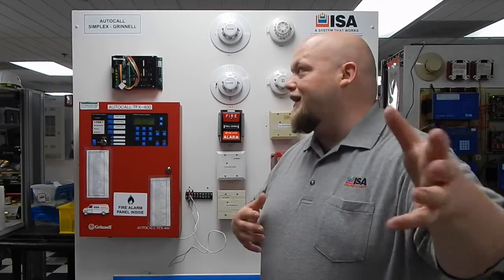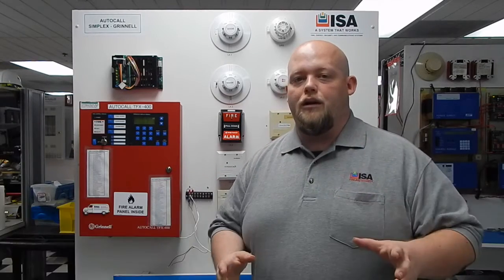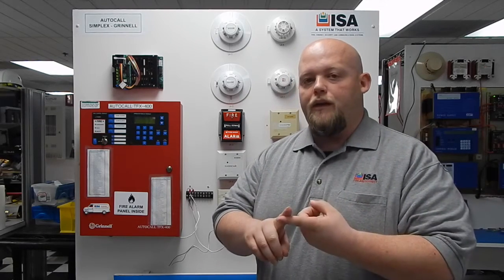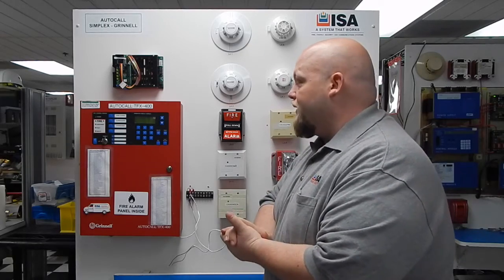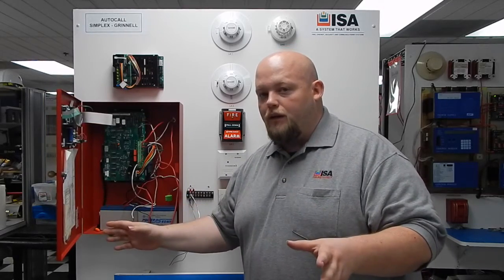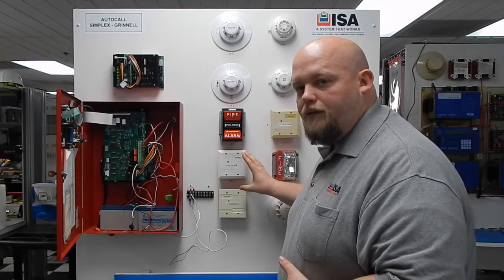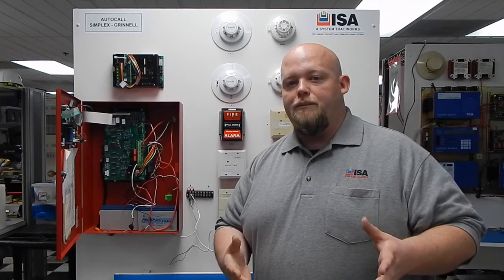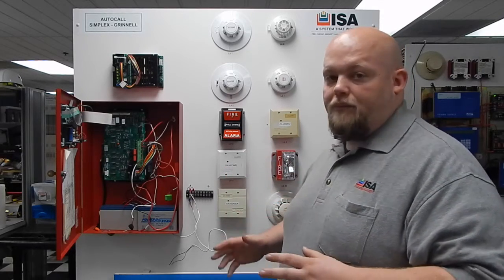Protegis Product Spotlight: Simplex Autocall TFX-400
Protegis Fire & Safety Account Manager Nick Dumeyer highlights the Simplex Autocall TFX-400. Featuring Simplex Autocall part numbers: 920096, 1XA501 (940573), 1XA500CMA (976092) and OXA504SDA (976216). to shop our vast inventory of parts or call .